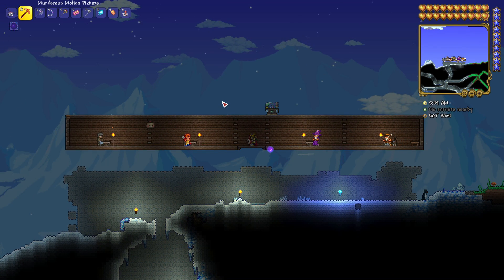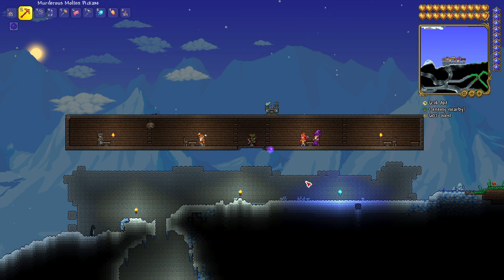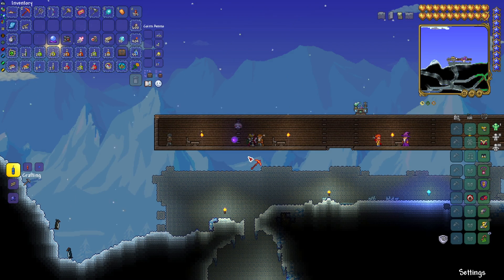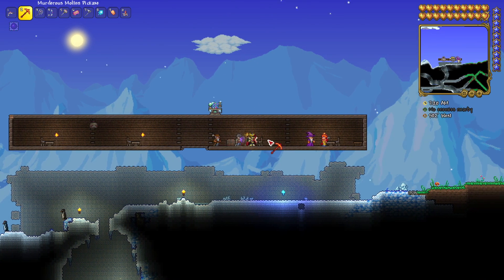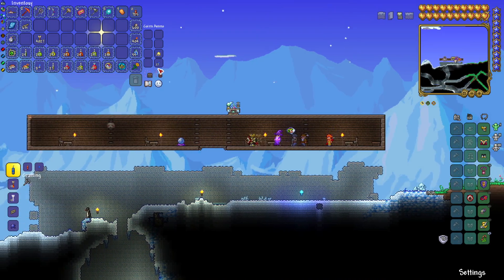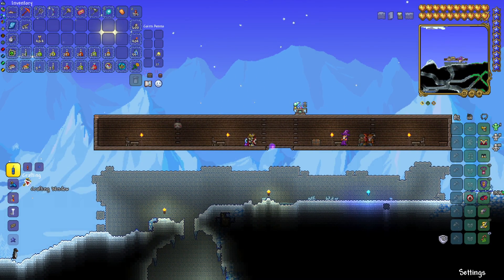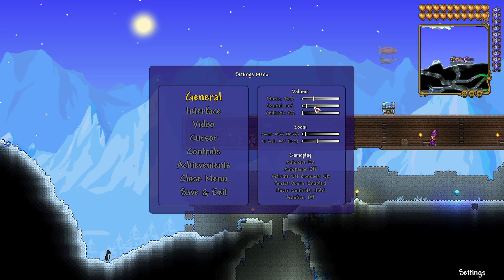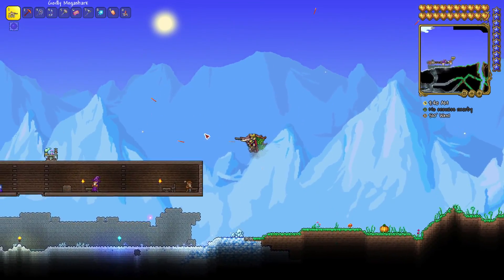How to get Endless Musket Pouch in Terraria